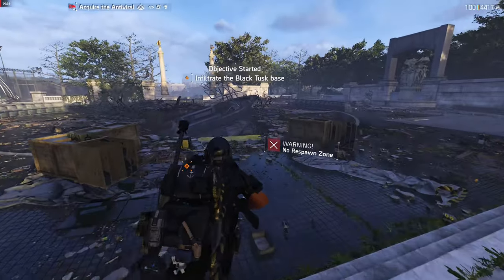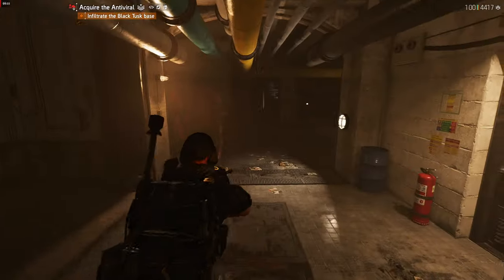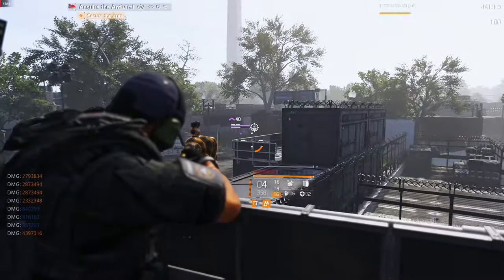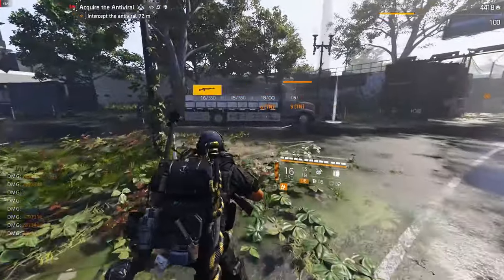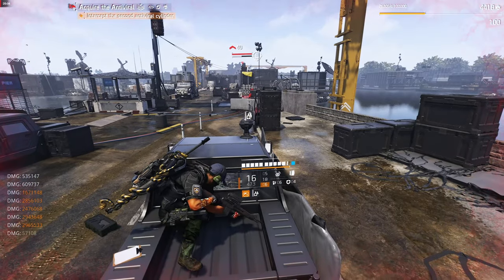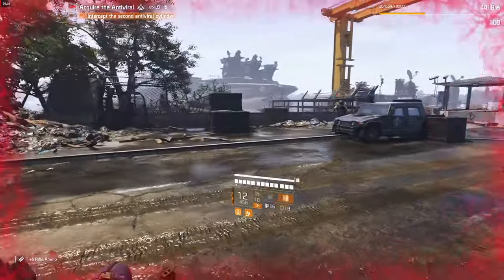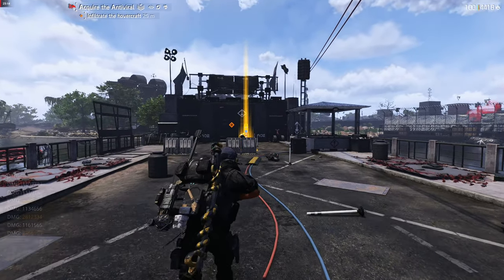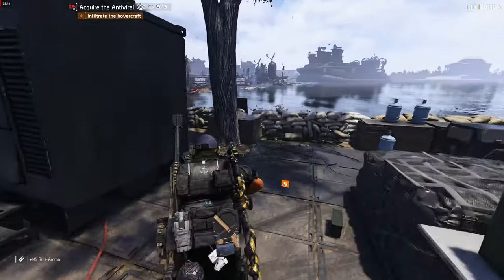Division 2 - Tidal Basin - Solo heroic